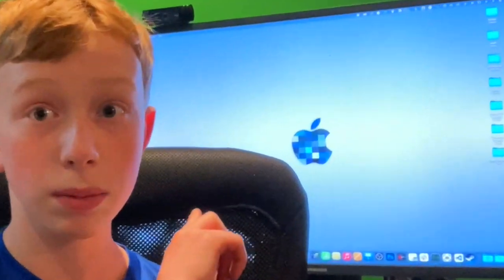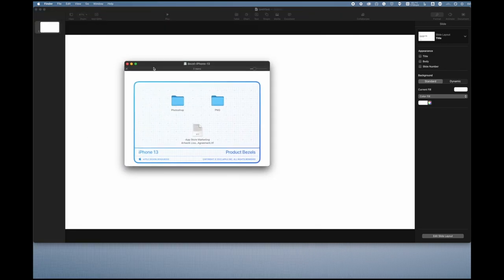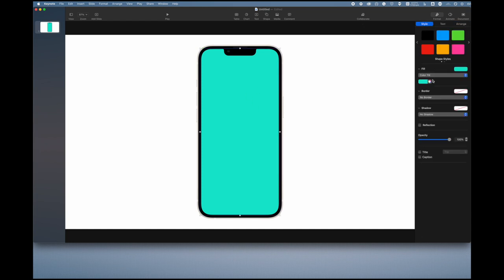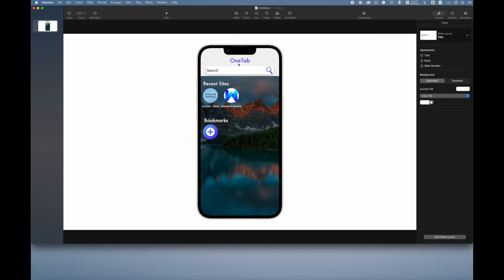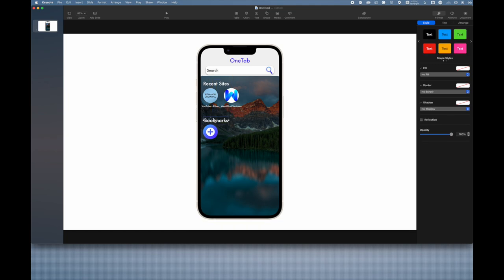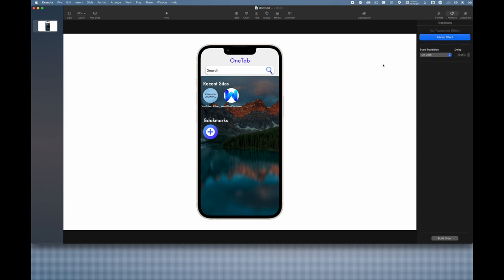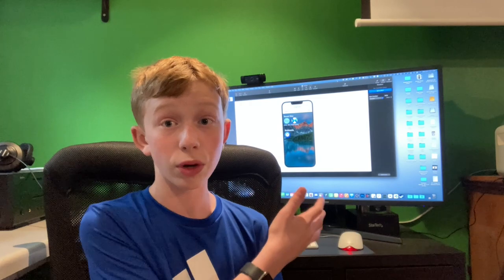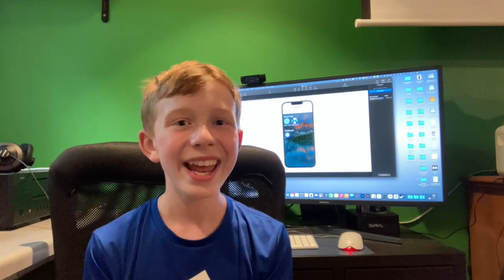How To Make App Designs in Apple Keynote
In today's video, we will look at how to make an app mockup/design in Apple's Keynote software.

˚Model: Apple 2020 M1 Mac Mini
˚CPU: Apple M1 3.28GHz 8-Cores
˚RAM: 16GB
˚OS: MacOS Monterey